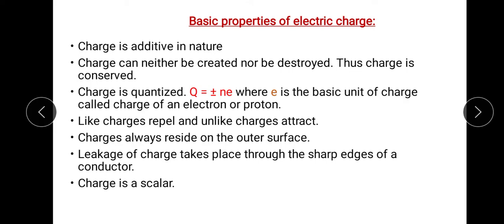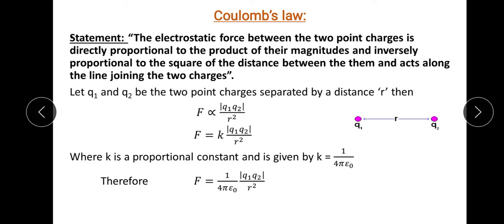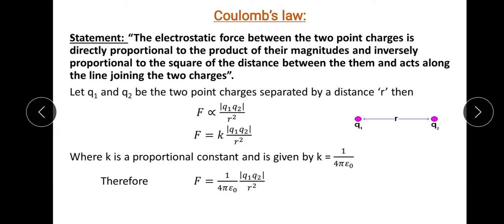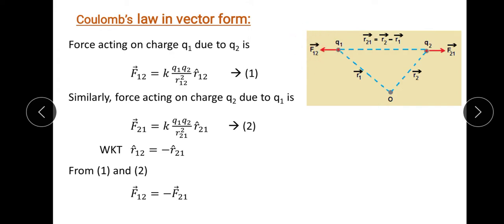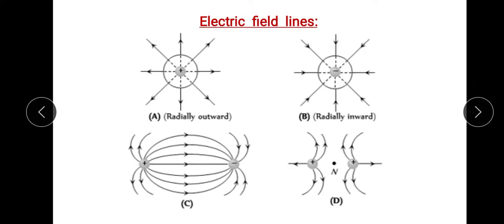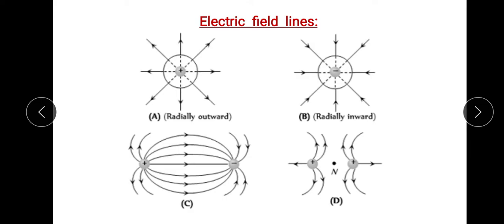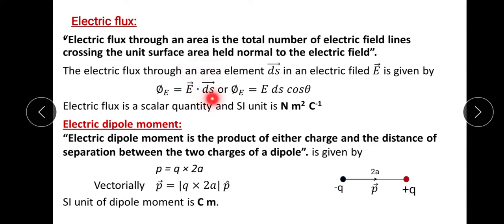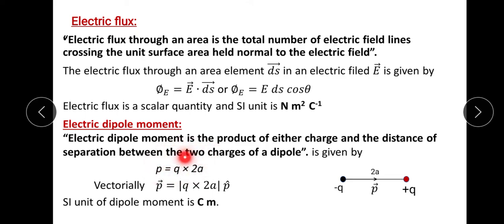Summary of chapter1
Electric charges and fields summary